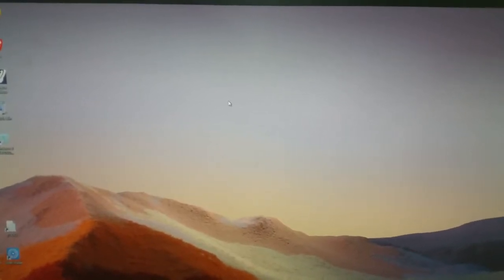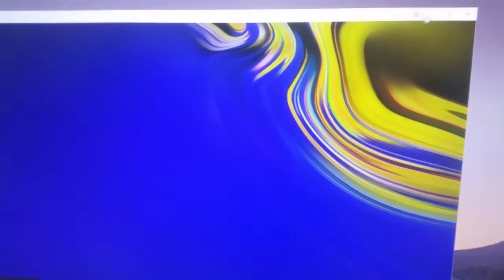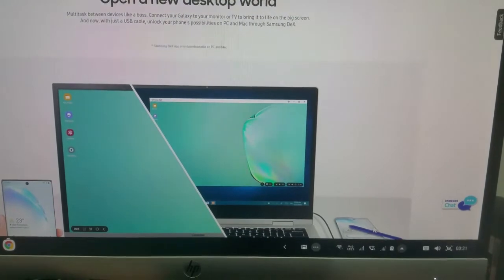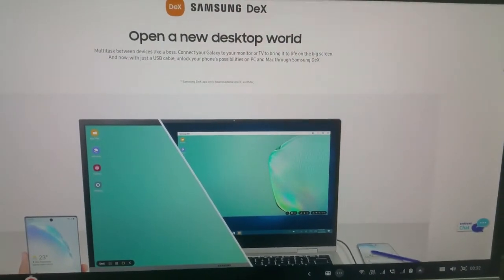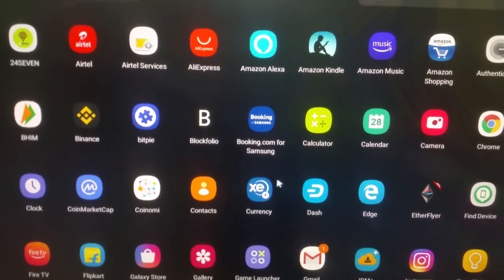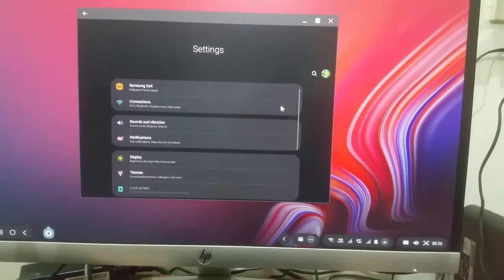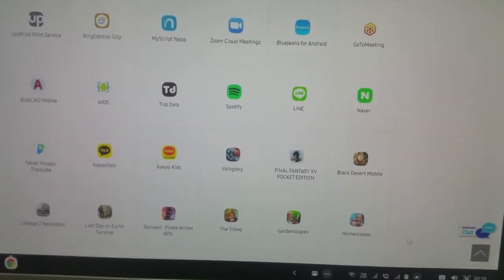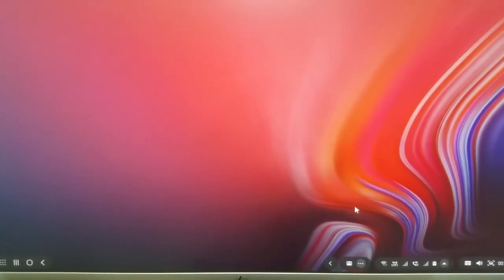Dex For PC on Note 9 - Future of Computing!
Samsung has pushed One UI 2 update to the Galaxy Note 9 and Note 10. This new update brings Dex for PC on the Note 9 and that allows you to use your phone as a desktop that lets you use its storage, special UI and hardware of your existing computer. Just use a standard USB C cable and use your Note 9 as a computer! It works well and I believe this is future of computing.